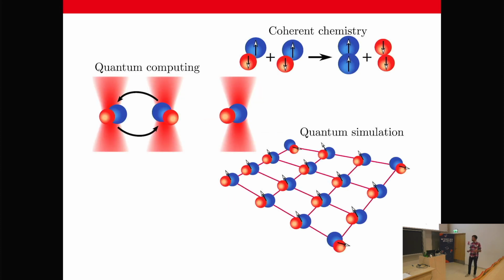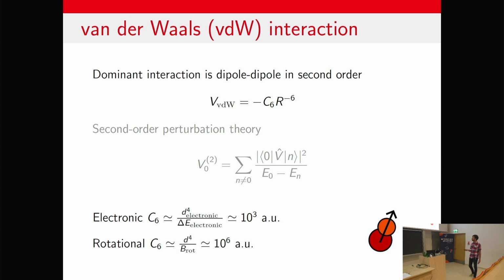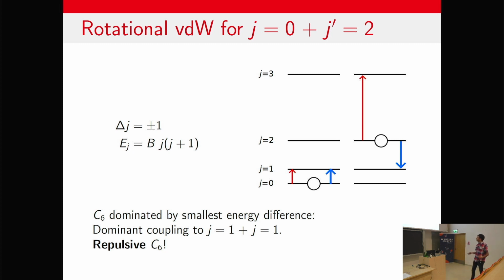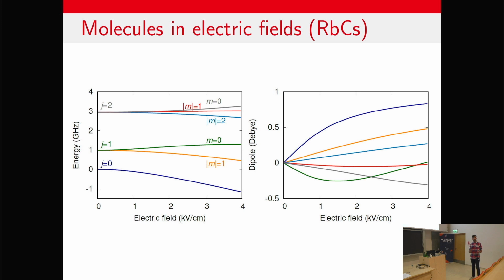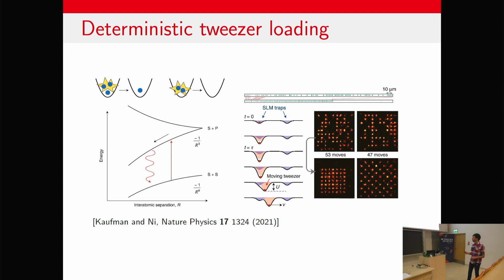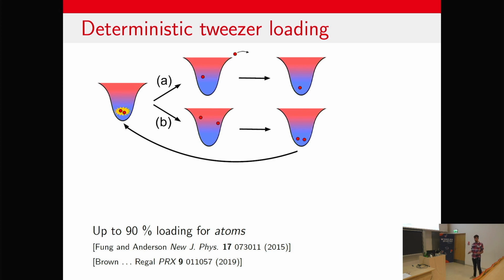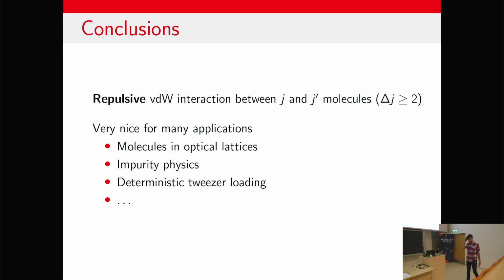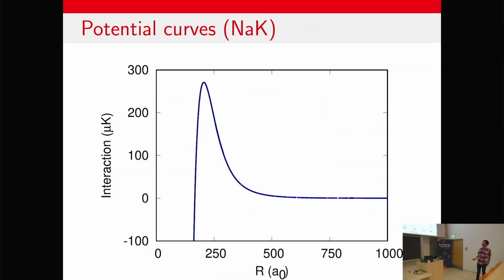Tijs Karman "The rotational van der Waals interaction"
Invited talk by Tijs Karman (Radboud University, the Netherlands):
"The rotational van der Waals interaction"

Abstract:
TBA